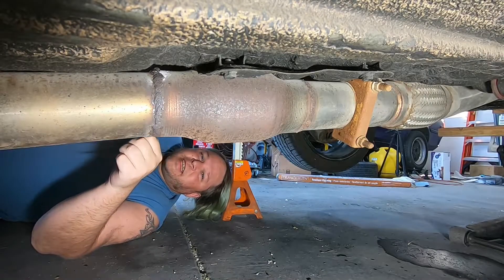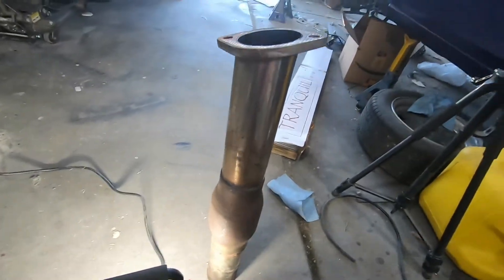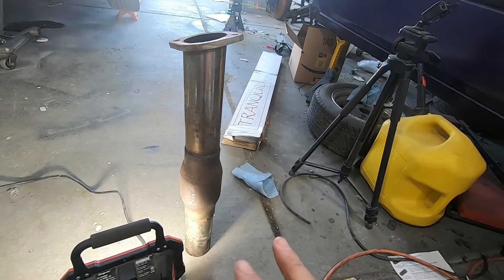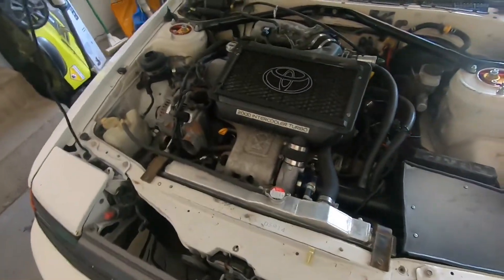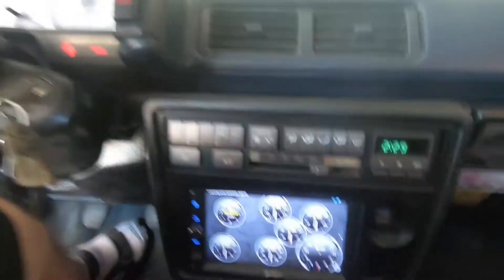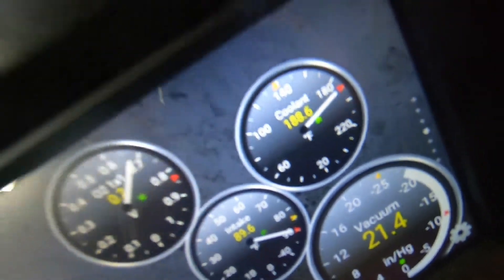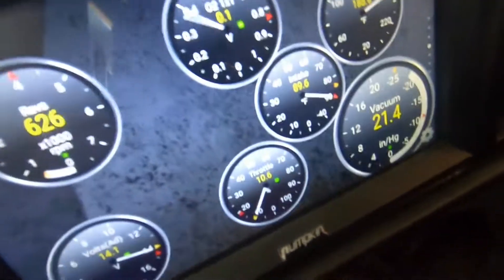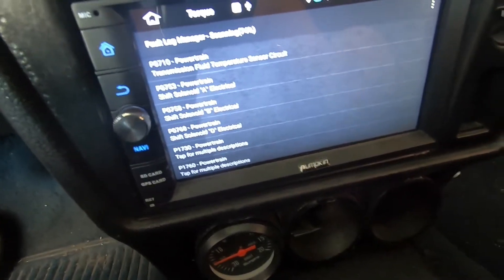ST165 - Alltrac attempted repair doesn't go as planned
I was hoping to diagnose the stumbling issue Fiona (st165) had when going to the JDM meet. Sadly, another part decided it wanted attention.